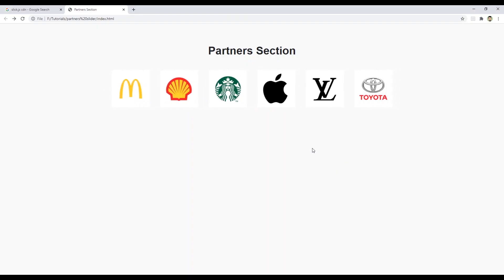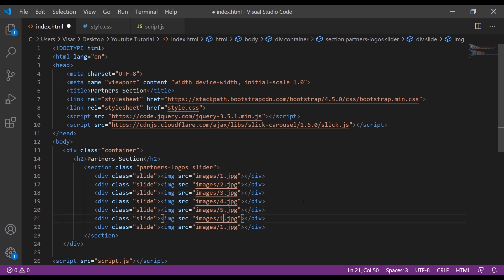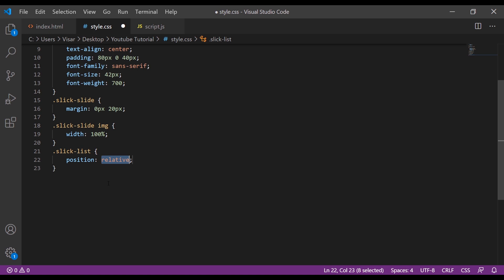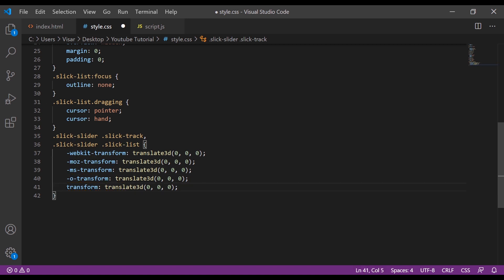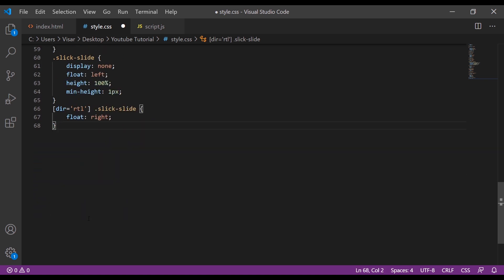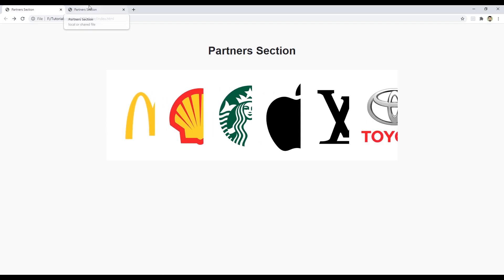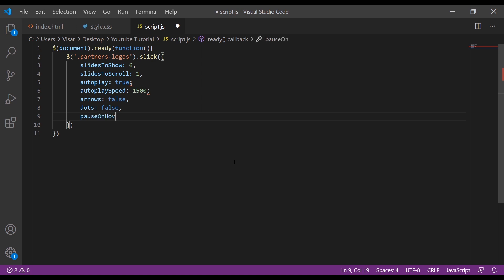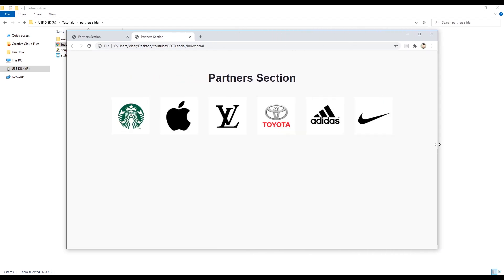Partners/Sponsors Section - Auto Image Slider (Bootstrap 4, HTML, CSS & JavaScript)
Learn how to create an Image/Logo slider that you can use for Partners/Sponsors Section using HTML, CSS & JavaScript